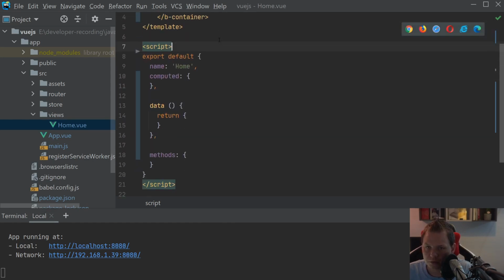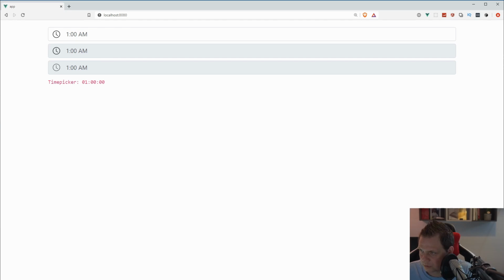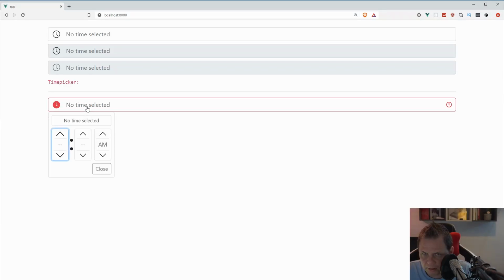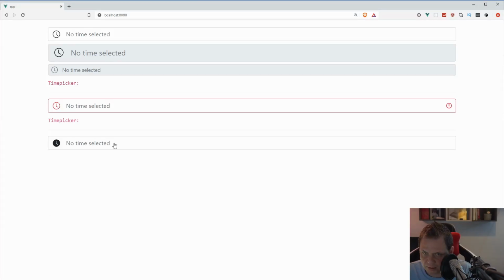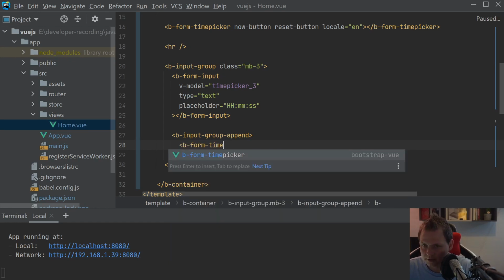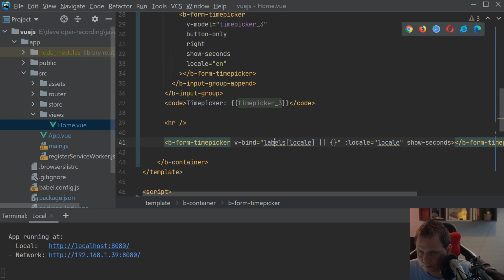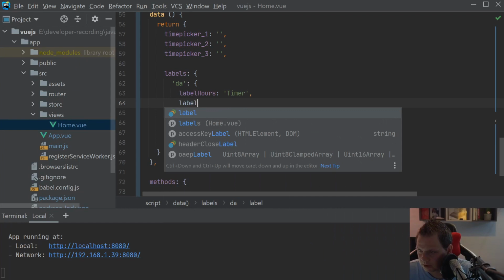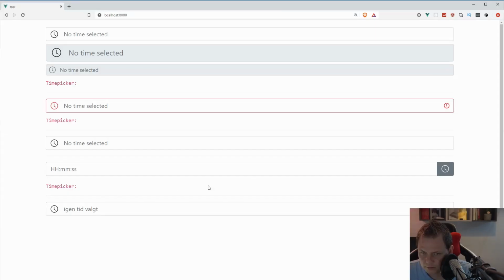Playground with form timepicker in bootstrap-vue for vuejs - bootstrap-vue tutorial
Learn more about how you can use timepicker inside form with bootstrap-vue and how form timepicker will work in your way.